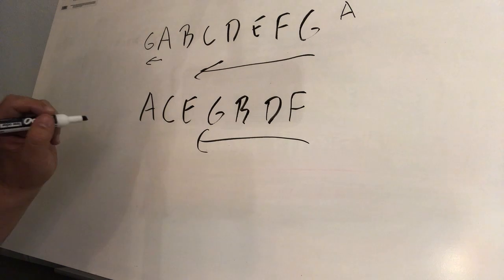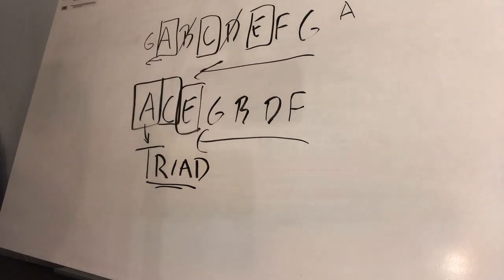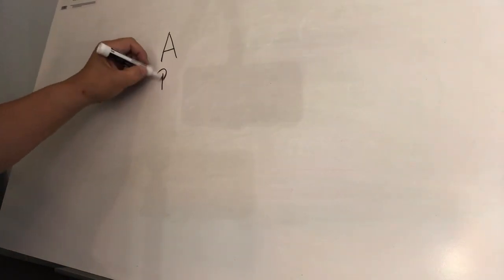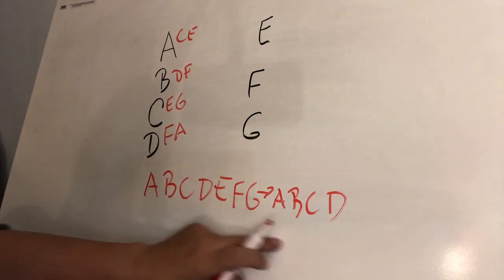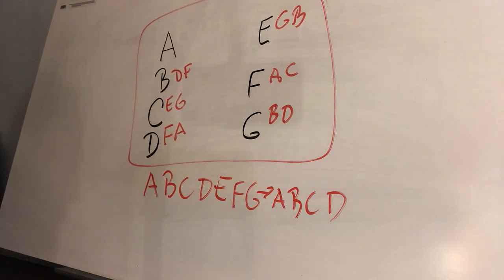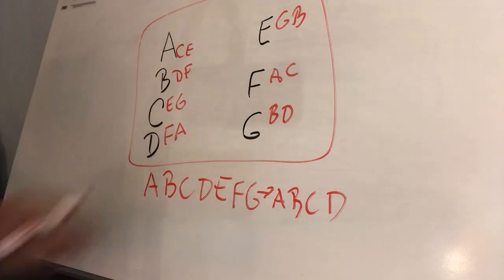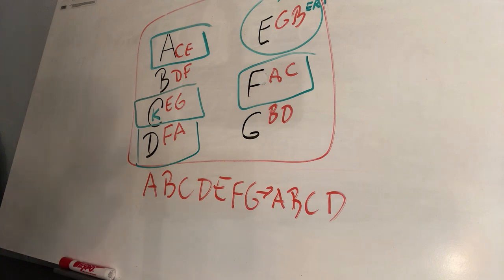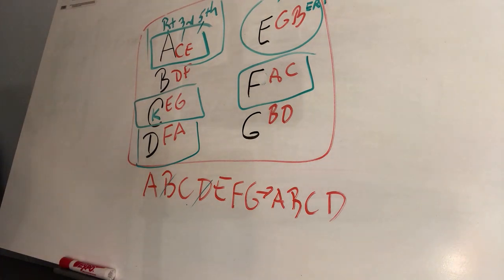Music 100 Lecture Video 02b (Triad Spelling Basics)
Triads (the nuts and bolts!)